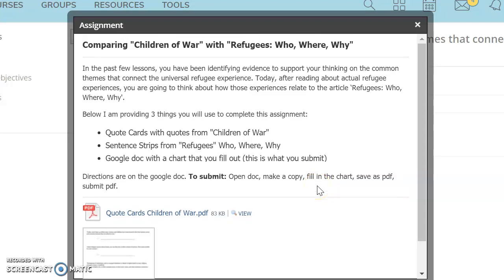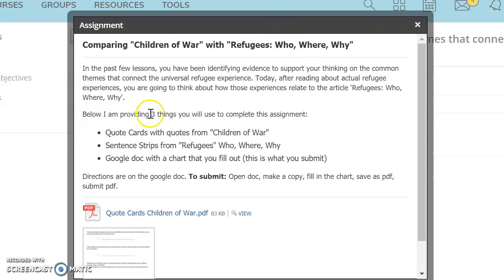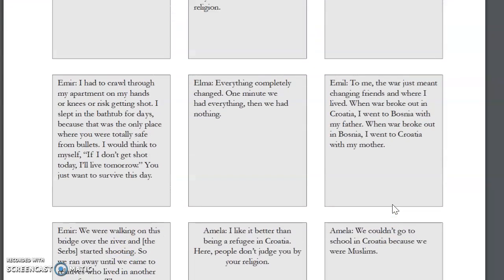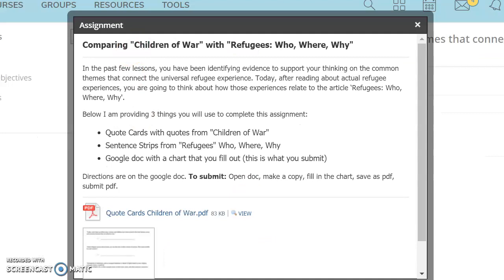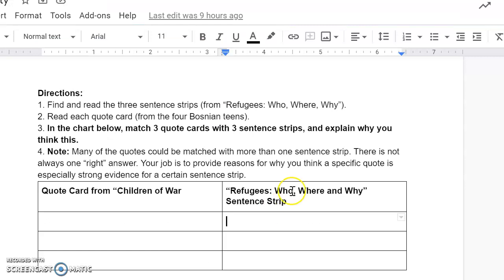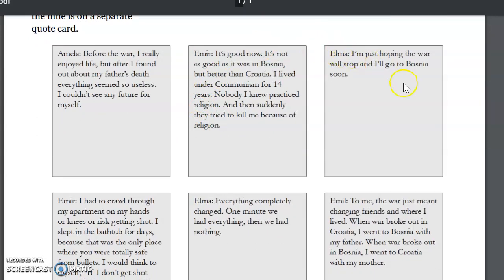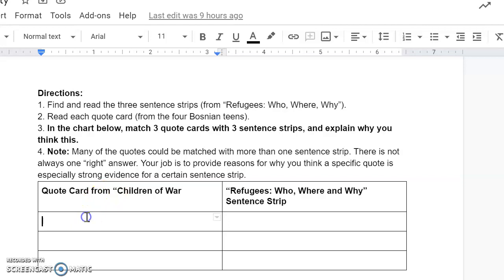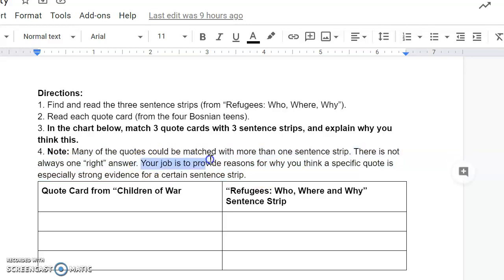Comparing "Children of War" with "Refugees: Who, Where, Why"